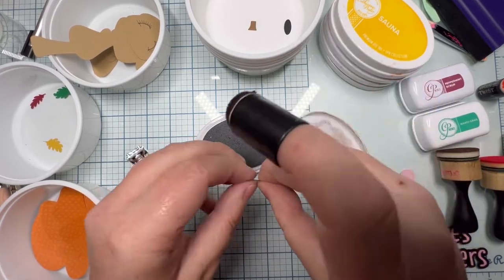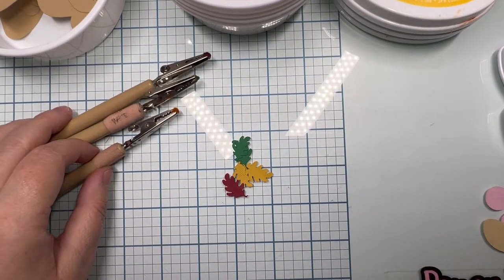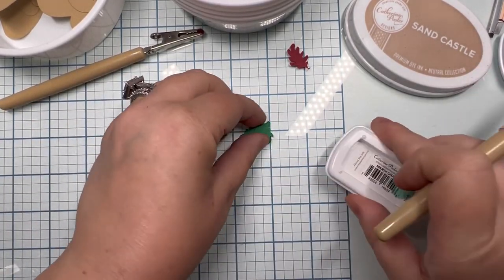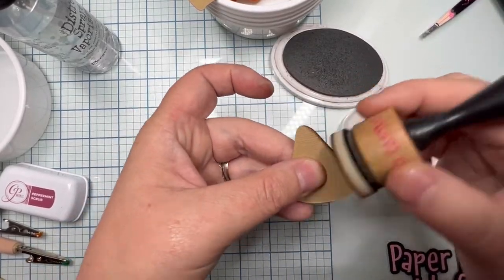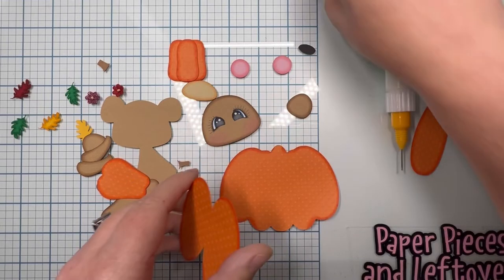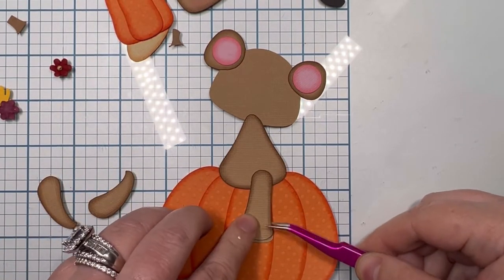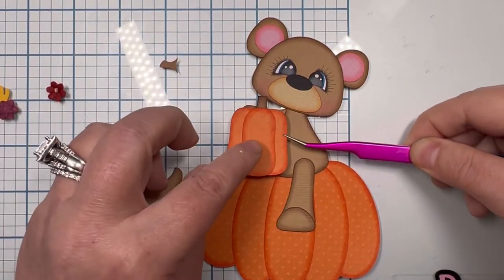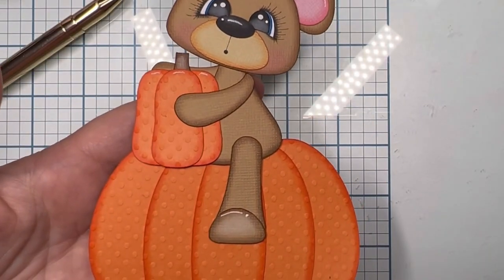Scrapbooking SVG paper piecing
This file is from Marjorie Ann designs and is called franklin loves fall.

Cardstock used by American crafts from
12x12 cardstock shop
Caramel
Oatmeal
Apricot
Mustard
Evergreen
Blush
Pomegranate

Bazzill Festive Swiss dots

Catherine pooler inks used
Sand castle
Do si do
Peppermint scrub
Mardi gras
Orange twist
sauna

For the muzzle momento peanut brittle